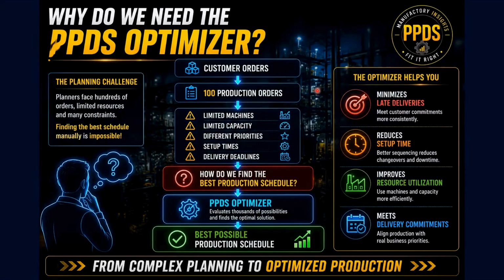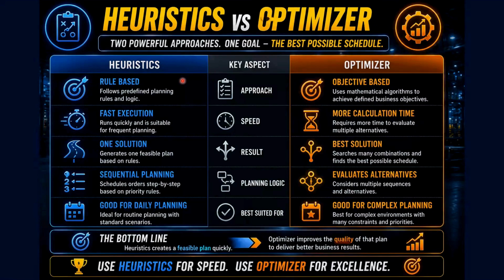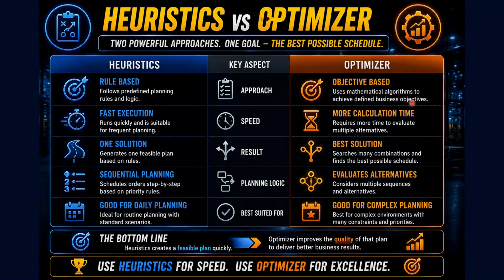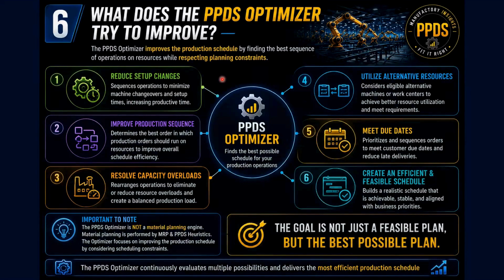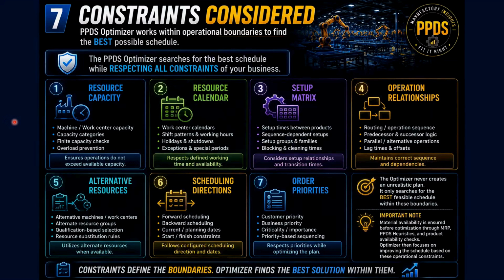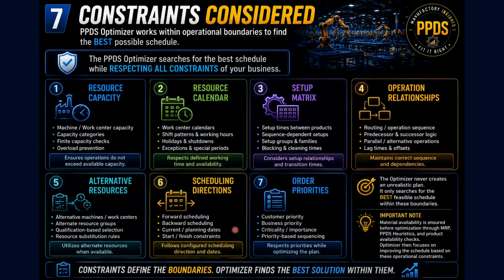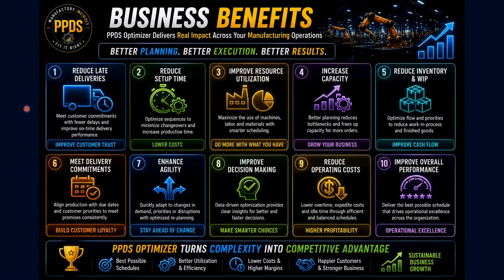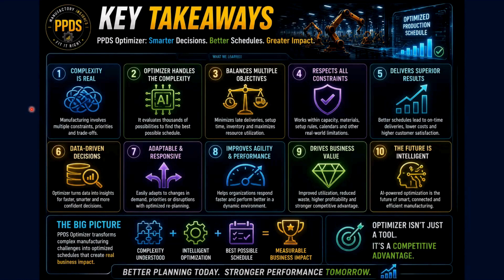SAP PPDS Optimizer Explained | Improve Production Scheduling & Reduce Setup Time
Are you struggling to understand how the SAP PPDS Optimizer improves production scheduling?

In this video, I explain the SAP PPDS Detailed Scheduling (DS) Optimizer in a simple and practical way using easy-to-understand diagrams and real manufacturing examples.

Whether you're an SAP PPDS Consultant, Production Planner, Manufacturing Professional, or preparing for an SAP PPDS interview, this video will help you understand the core concepts of the PPDS Optimizer.

📌 In this video, you'll learn:

✔ What is the SAP PPDS Optimizer?
✔ Why do we need the Optimizer?
✔ PPDS Heuristics vs PPDS Optimizer
✔ How the Optimizer works
✔ What the Optimizer tries to improve
✔ Scheduling constraints considered by the Optimizer
✔ Real manufacturing example
✔ Business benefits of using the PPDS Optimizer

This video focuses on the Detailed Scheduling (DS) Optimizer and explains the concept without unnecessary technical complexity, making it suitable for both beginners and experienced SAP professionals.

🎥 Watch the complete PPDS learning series

More PPDS videos are coming soon!

PPDS Optimizer Profile Explained
PPDS Planning Board
PPDS Optimizer Parameters
PPDS Scheduling Heuristics
PPDS Production Data Structure (PDS)
PPDS Pegging Relationship
SAP S/4HANA Embedded PPDS

👨‍🏫 SAP PPDS Training

✅ Share it with your SAP colleagues

Your support motivates me to create more practical SAP PPDS content every week.